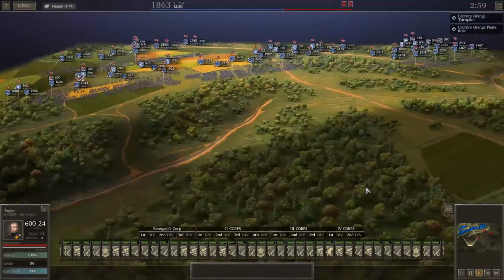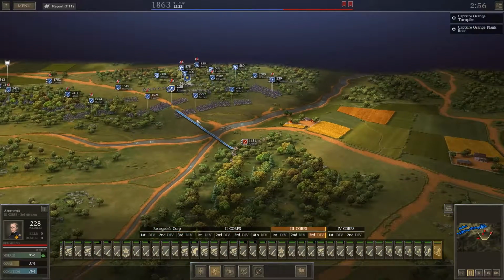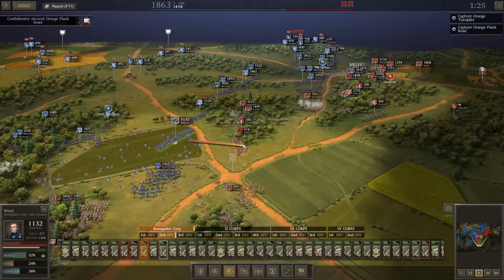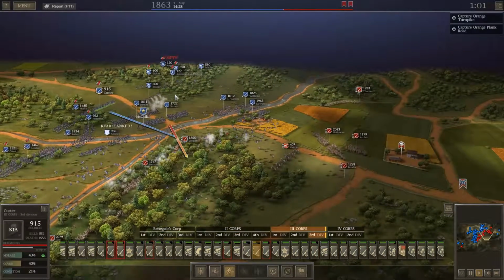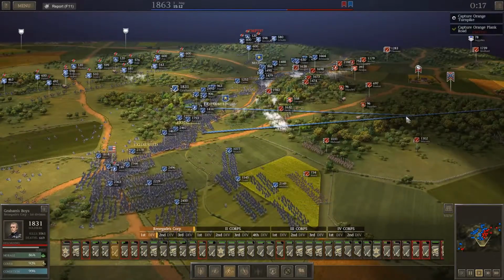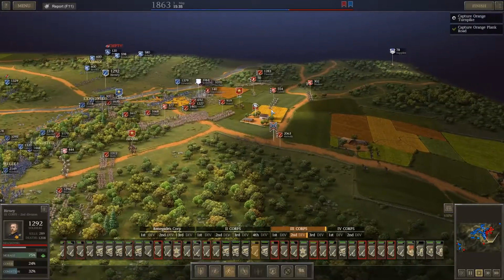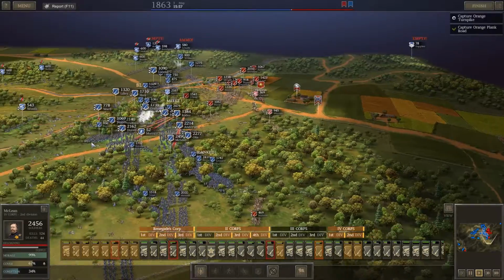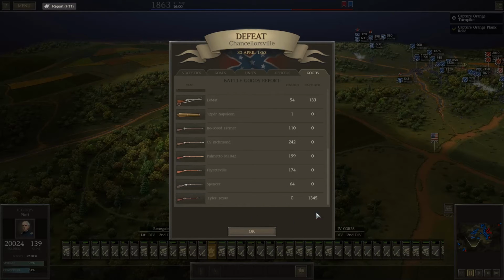We Can Still Win! - The Battle Of Chancellorsville (Pt. 4) | Ultimate General: Civil War - Ep. 44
The Battle Of Chancellorsville! We are continuing the Battle Of Chancellorsville in our playthrough of the Union campaign in Ultimate General: Civil War. This is the final day of the battle and victory is still possible. To win we need to secure the two objectives form the first day. Our army is in fairly good condition so we may be able to drive the enemy back in time. The main issue is time and space. First our forces will have to march a fairly long distance and then we will have to beat the enemy back before the clock runs out. We are once again facing a race against the clock...